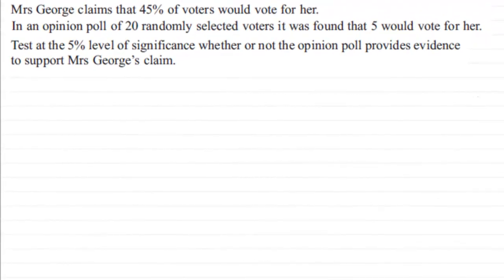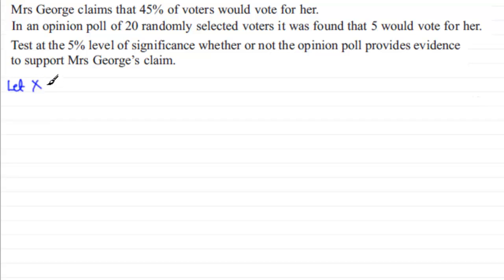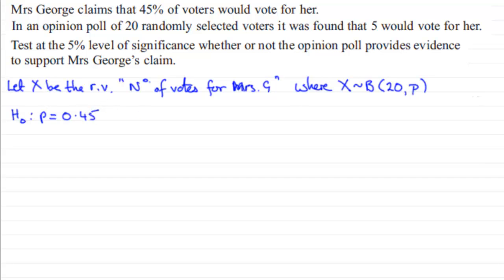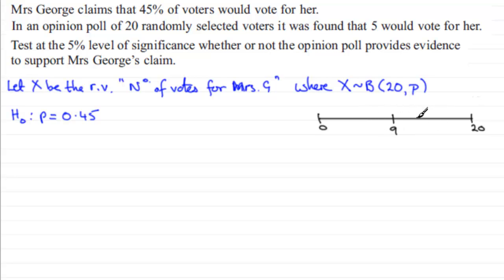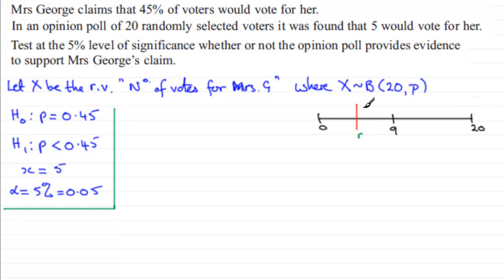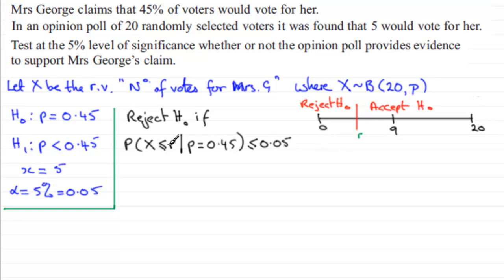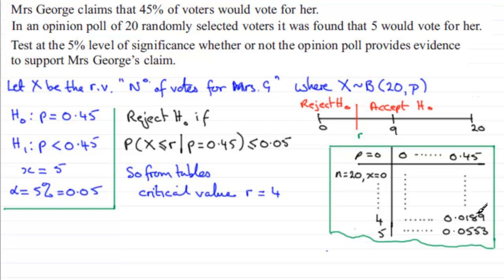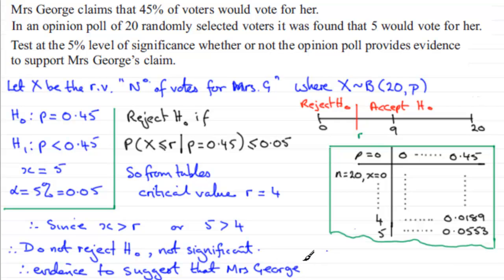Hypothesis testing (Critical Value Method) : S2 Edexcel January 2013 Q6(c) : ExamSolutions Revision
to see other questions in this paper, index, playlists and more maths videos on hypothesis testing and other maths topics.